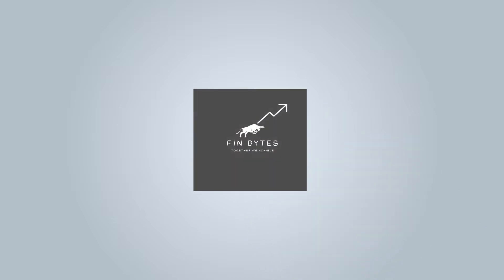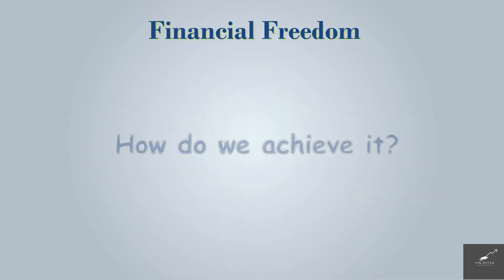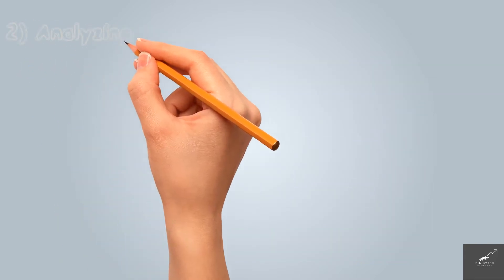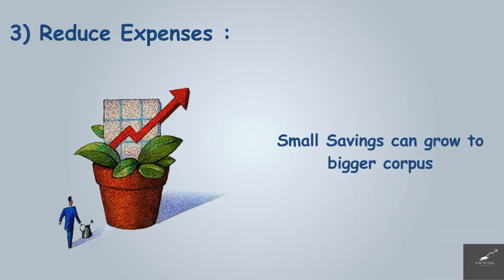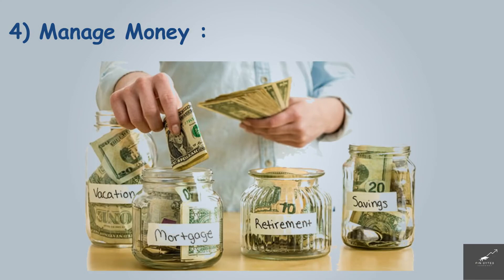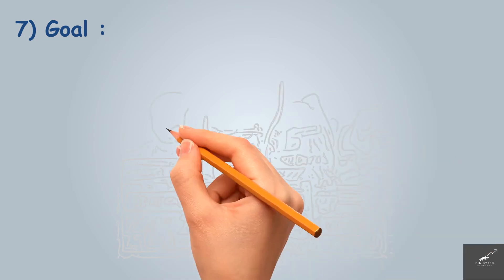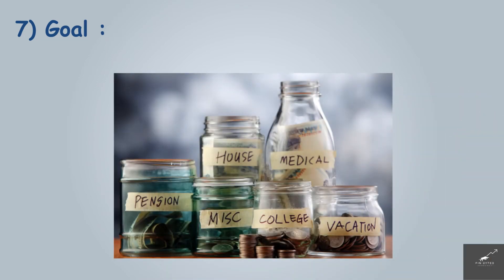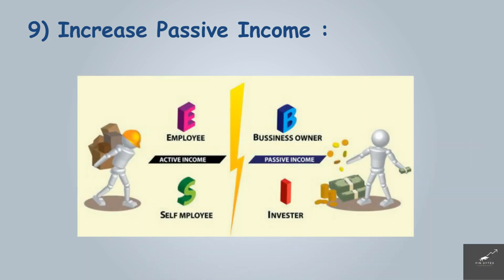Financial Freedom | How to achieve it?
In this video, we will be discussing what is real Financial Freedom.

Also, how do we achieve it in 9 steps?